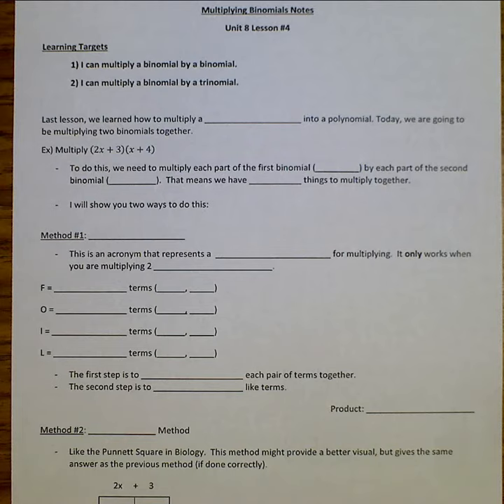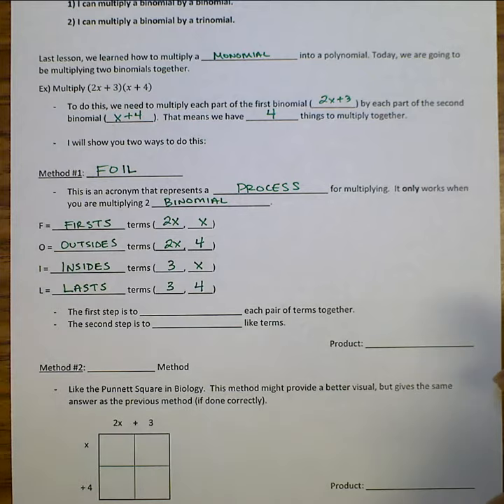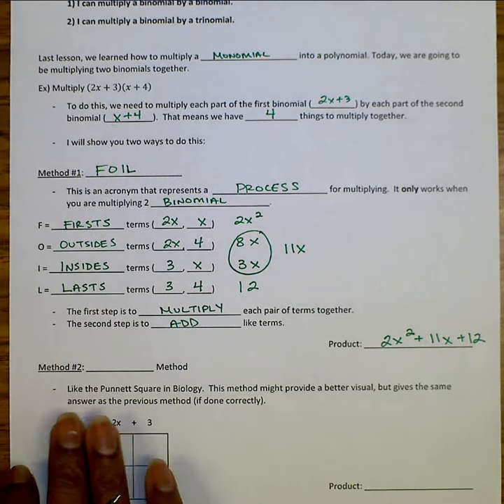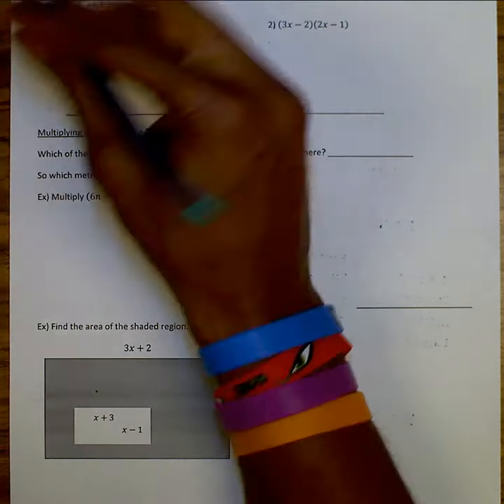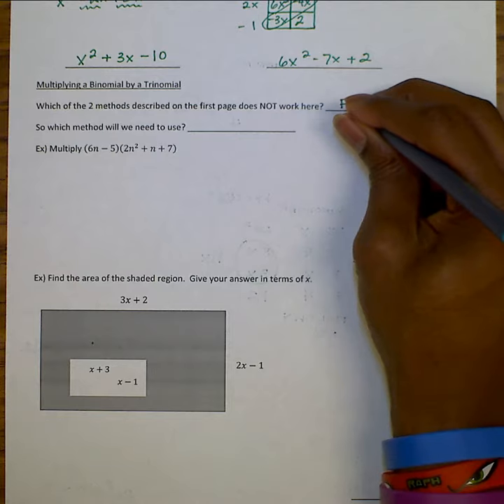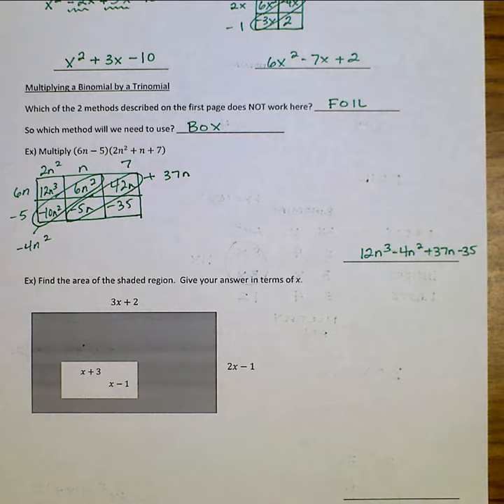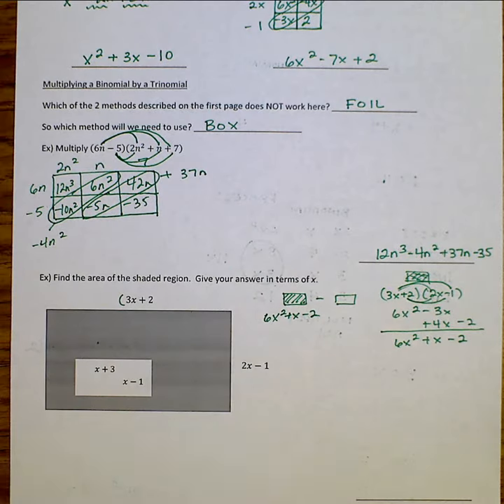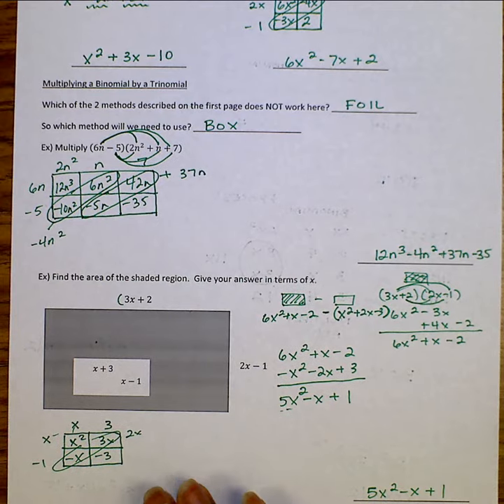Unit 8 Lesson 4: Multiplying Binomials